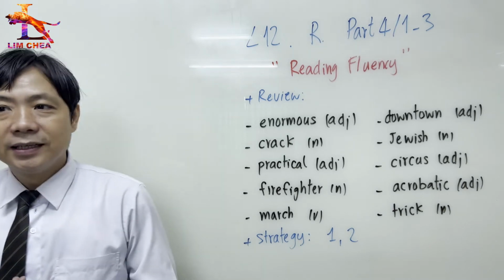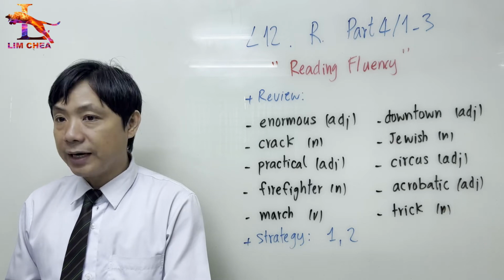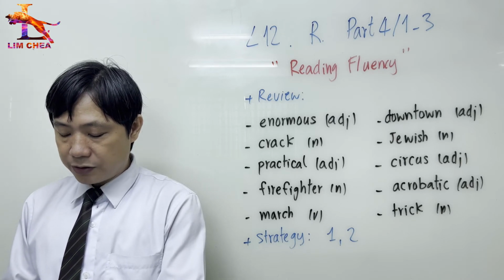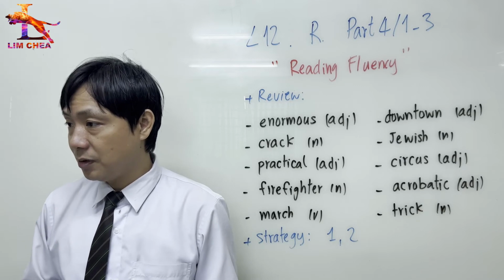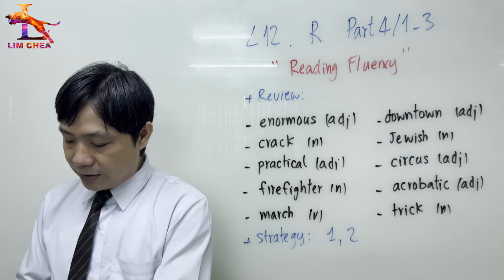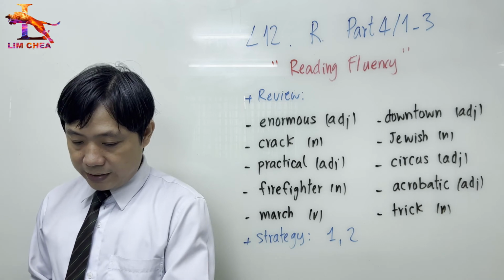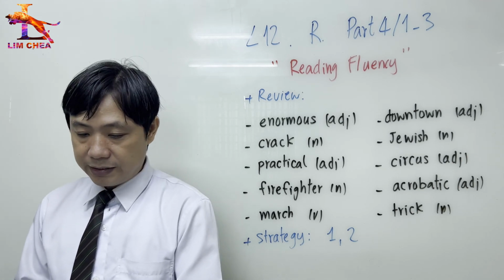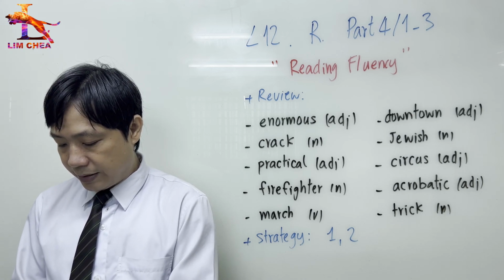Reading Fluency | Lim Chea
Part 4 will be studied about Reading Fluency that the way we could improve to read fast, tha way of Reading Fluency in the unit 1 to 3.